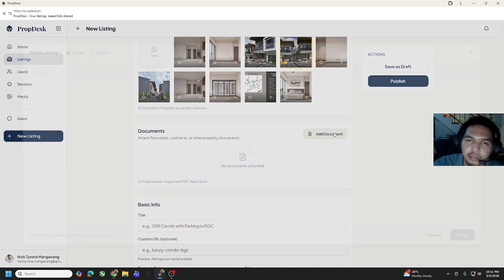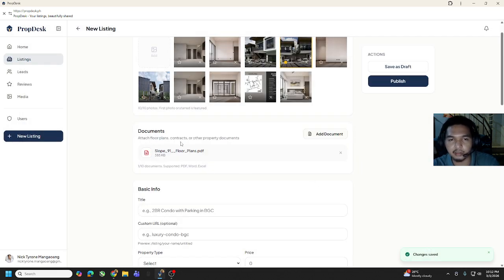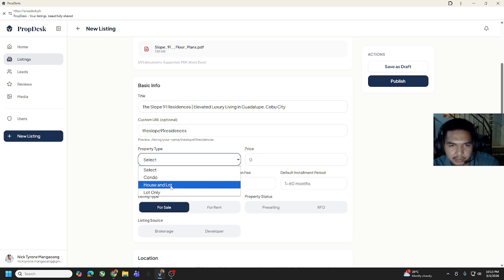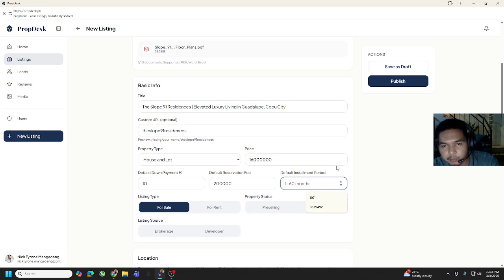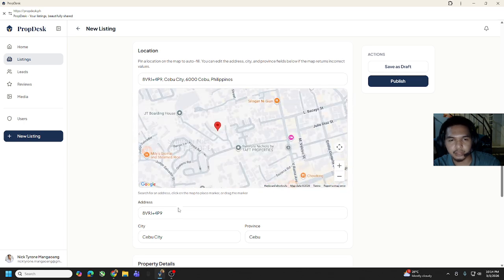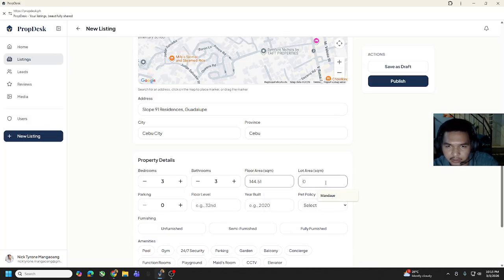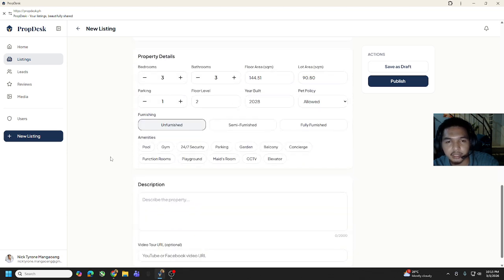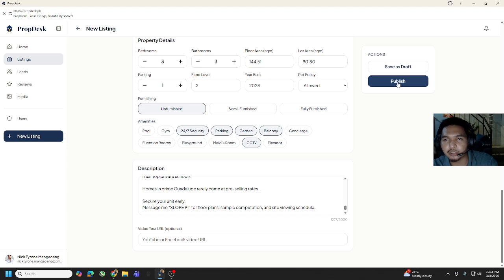How to Add a listing in your PropDesk Profile